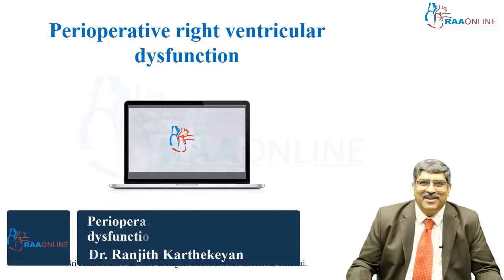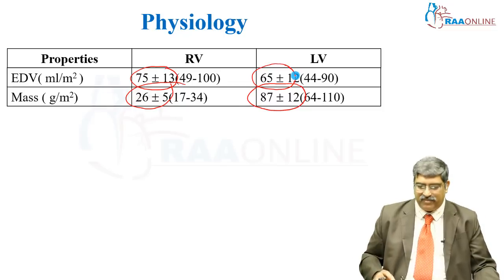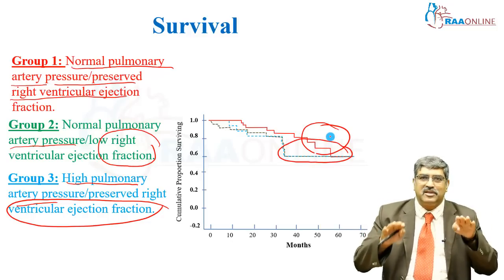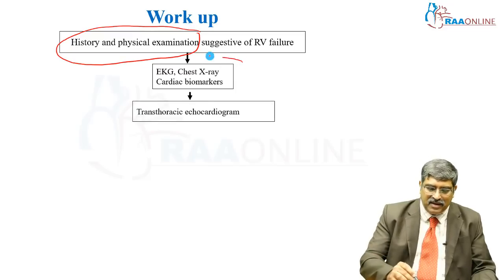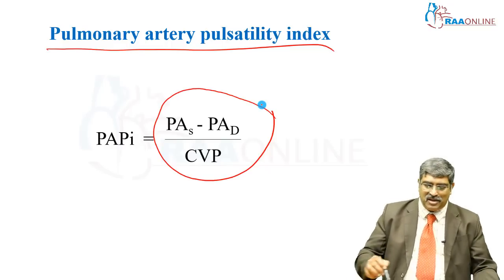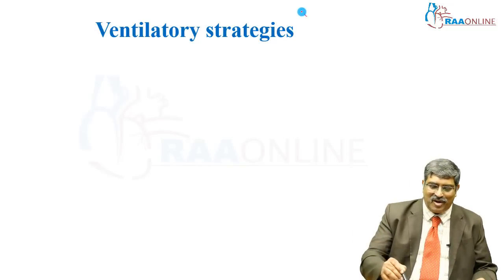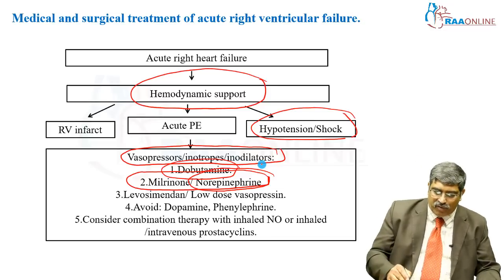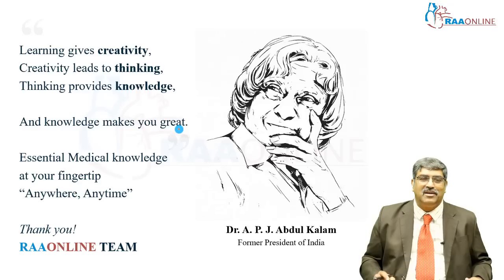Cardiac Anesthesia | Perioperative Right Ventricular Dysfunction | by Prof. Ranjith Karthekeyan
SERIES OF ANESTHESIA & CRITICAL CARE:
1. MD/DNB Anesthesia
2. Comprehensive Critical Care Medicine
3. High yield exam related rapid revision topics with E – Notes
4. Interpret Miller's
5. OSCE
6. DNB Anesthesia Series
7. Videos and animations (Anesthesia)
8. NEET SS - Cardiothoracic and Vascular Anesthesia
9. Comprehensive MCQ Series (NEET SS / INICET)
10. MD/DNB General Medicine Part 1
11. MD/DNB General Medicine Part 2 (HBT Series)

MD/DNB Anesthesia Includes:
• 27 Specialities
• 840 Video Lectures
• 5000 MCQs
• 548 Presentations
• 1095 Reading Materials
• 5 Grand Exams
• Anesthesia Exam Notes 5 Volume (eNotes)
• Year wise schedule available
• 250 High-Yield Rapid Revision Topics

MD/DNB Anesthesia Specialities:
1. Anesthesia Machine
2. Basic and Advanced Airway
3. Monitoring in Anesthesia
4. Basic & Advanced Hemodynamic
5. ECG
6. Cardiology – Basics
7. Basics of Anesthesia
8. Statistics
9. Pharmacology and Fluid Management
10. Clinical Anesthesia
11. Regional Anesthesia
12. Pediatric Anesthesia
13. Obstetric Anesthesia
14. Labour Analgesia
15. Transplant Anesthesia
16. Onco Anesthesia
17. Thoracic Anesthesia
18. Cardiac Anesthesia
19. Neuroanesthesia
20. Complex Congenital Heart Disease
21. Vascular Anesthesia
22. Mechanical Ventilation
23. Ultrasound
24. Airway Simulation Workshop
25. Anesthesia PG's Viva Discussion - PREPP 2023
26. Anesthesia PG's Viva Discussion - PREPP 2024
27. NEET SS - Grand Exam

• MD/DNB Anesthesia Study Table: Watch Here
• Comprehensive Critical Care Medicine: Watch Here
• How to Be a Complete Anesthesiologist: Watch Here

 Comprehensive Critical Care Medicine Includes:
• 22 Specialities
• 500 Video Lectures
• 1200 MCQs
• 310 Presentations
• 300 Reading Materials
• 5 Grand Exams
• 105 High-Yield Rapid Revision Topics

Comprehensive Critical Care Medicine Specialities:
1. Critical Care Pearls
2. Basic and Advanced Hemodynamics
3. Respiratory Critical Care
4. Mechanical Ventilation
5. Cardiac Critical Care
6. Renal Critical Care
7. Infectious Diseases
8. Clinical nutrition
9. Arterial blood gas
10. Metabolic and endocrine
11. ECMO
12. Neurocritical care
13. Poisoning
14. Pharmacology and fluid management
15. Obstetric Critical Care
16. Trauma
17. Transthoracic echocardiogram
18. Transesophageal echocardiogram
19. Ultrasound
20. Rapid Revision Part 1
21. Rapid Revision Part 2
22. Critical care - Mock exam

Chapters & Timestamps:

00:00 Introduction
00:14 Perioperative Right Ventricular Dysfunction
00:33 Complex situation
03:03 Introduction
03:35 Physiology
11:50 Survival
12:54 Definition
13:50 Etiology
15:31 RV failure following Cardiac surgery
16:37 Pathophysiology of failing RV
18:34 Work up
19:55 Clinical symptoms
20:40 Blood investigations
21:41 Electrocardiogram
22:05 Chest X ray
22:21 Hemodynamic indices
24:04 Right ventricular stroke work index
24:42 Pulmonary artery pulsatility index
26:52 Echocardiogram parameters
30:20 Magnetic resonance imaging
30:58 Ventilatory strategies
33:54 Goals of management
36:26 Medical and surgical treatment of acute right ventricular failure
39:48 Treatment of acute right ventricular failure
42:50 Future direction